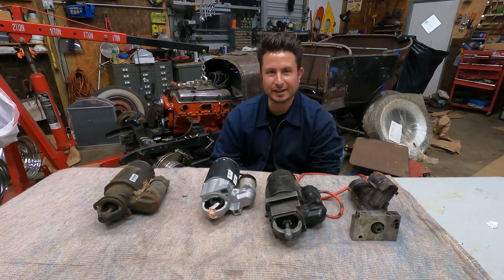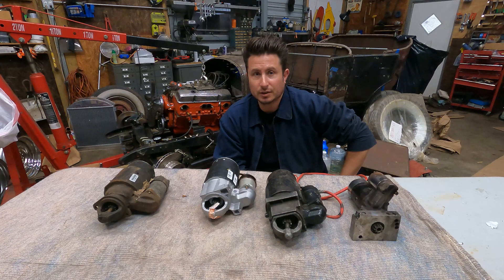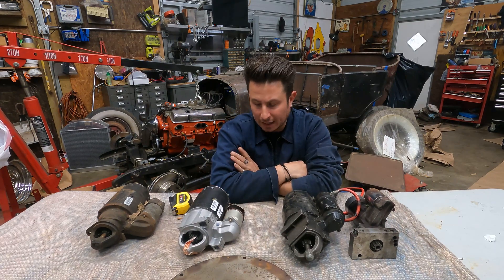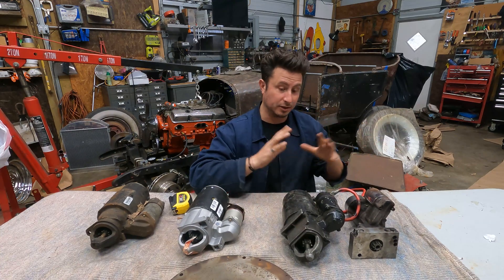Why are there SO many Different Small Block Chevy Starters?!? Which one is right and HOW TO TELL!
If you’ve ever tried to bolt a starter onto a small block Chevy and realized it doesn’t fit… welcome to the club. From 1955 to 1986, Chevrolet used several different starter styles and bolt patterns for their SBC engines, and it can get confusing fast.

In this video, we break down every major difference between small block Chevy starters — including bolt patterns, flywheel tooth counts, nose cone styles, and solenoid positions — so you can finally figure out which starter your engine actually needs.

⚙️ In this video:

The 153-tooth vs 168-tooth flywheel explained

Straight bolt vs staggered bolt starter patterns

High-torque vs standard-duty starter motors

Identifying your flywheel and starter combo

Common mistakes that cause grinding or misalignment

Tips for matching starters to popular engines (350, 327, 305, etc.)

Whether you’re working on a ’55 Bel Air, a ’70s Camaro, or an ’80s C10, this guide will save you time, frustration, and probably a few colorful words.

Here we are going to dive into the different Chevrolet starters, starter styles, starter bolt patterns, flyhweels, flexplates, 168 tooth 153 tooth, bellhousings and the like.   there a not that many options out there but there sure are enough and enough combinations to confuse anyone make ya spend too much time and money trying to chase down the right combination for your project.

this is all Pre LS- small block Chevy stuff-     this extends a fuzzz past 1986 but...lets just call this for 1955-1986 small block chevy engines

But really-- You Tube has ads on this channel already and apparently they share some of the revenue (denaro, bacon, scratch, clams, sheckles...)  with the channel if enough of you fine folks click the ole SUBSCRIBE button.

ALLPOWERS
code: BSG10

code sharks

Code Betweenthesharks